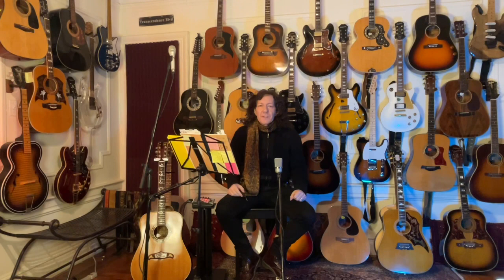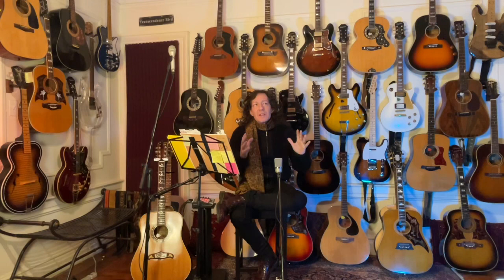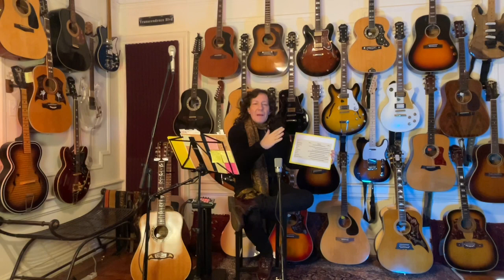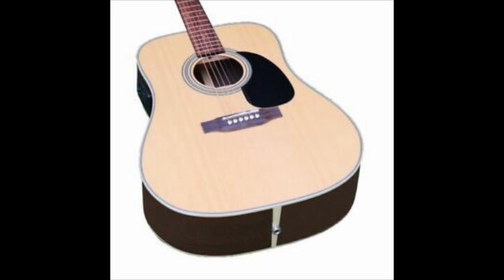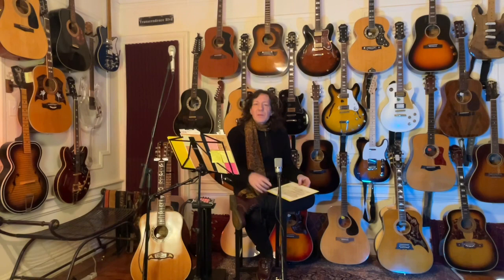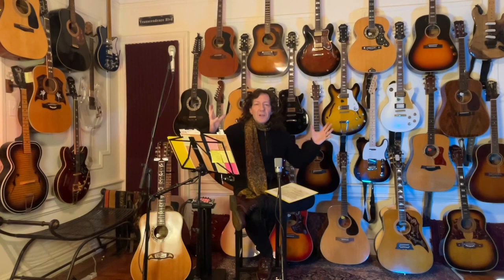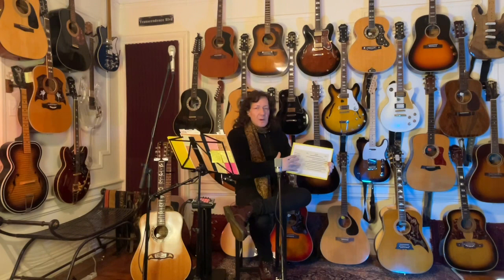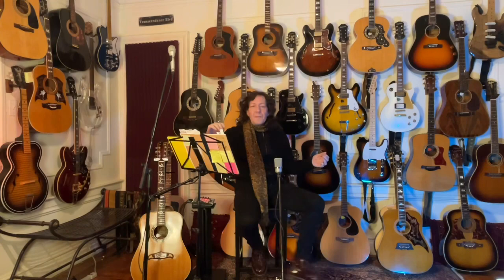GuitArchitecture — Ed Hale Explores What Kind of Woods Guitars Made Out Of & Why - part 1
In this episode of GuitArchitecture Ed Hale explores the basics of what kind of woods are used for the tops, sides and backs of acoustic guitars, why they’re used and the different aspects of all the most popular tonewoods used to make acoustic guitars. In part 1, we explore the different woods’ ability to resonate highs, mids and low frequencies and what that sounds like. In part 2 we talk more about right clean clear crisp sounding woods compared to more dense earthy woody and harmonic sounding woods. In part 3 we break out the guitars and hear what they sound like.